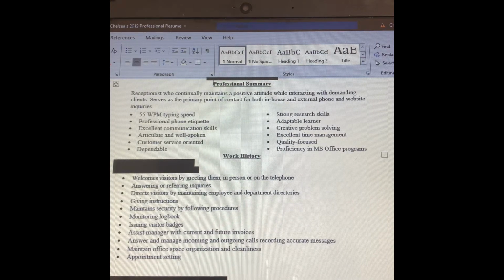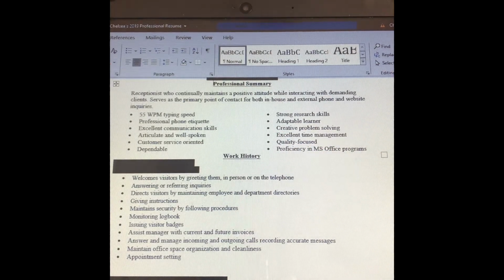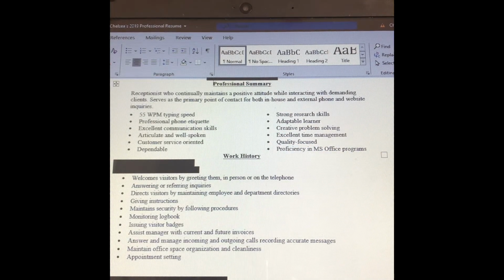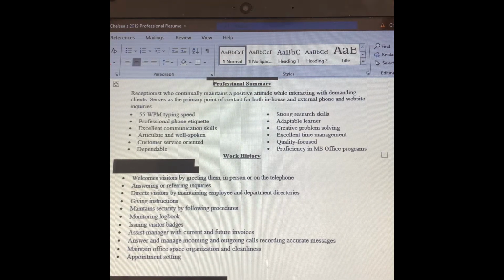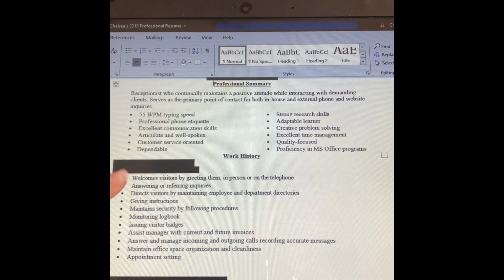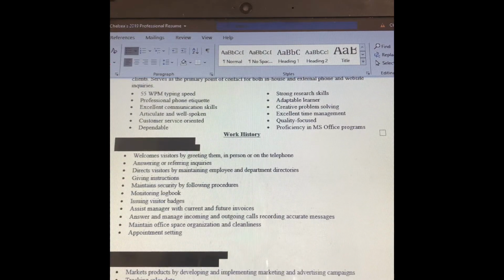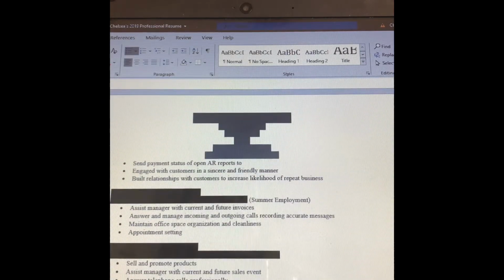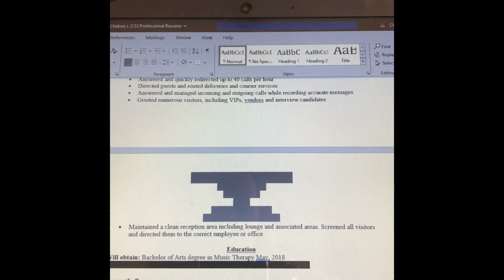How to land a job in less than 24 hours!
Hello! Thank you for stopping by. Please see below for important notes from the video in case you missed them!

3 job sites you can use to apply:
Indeed.com
Monster.com
Careerbuilder.com

Resume templates are available on Microsoft Word!